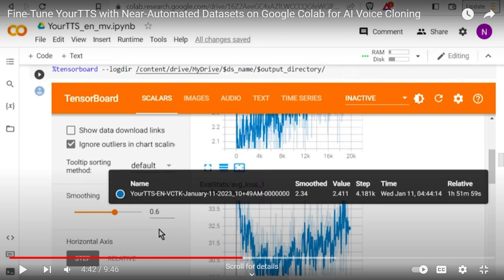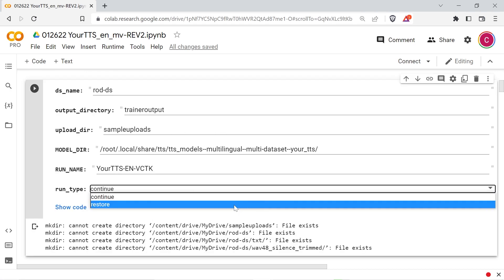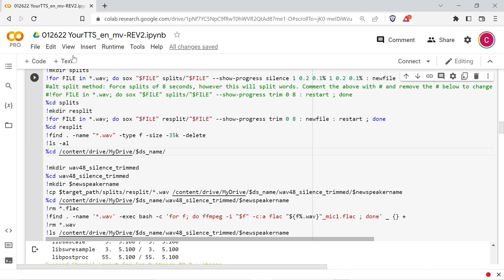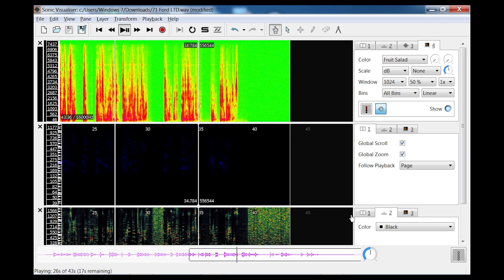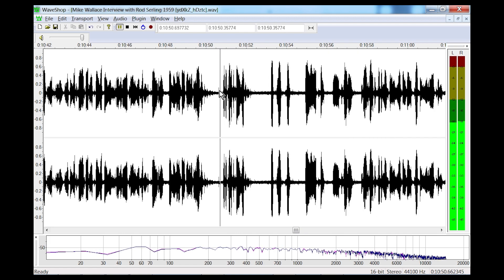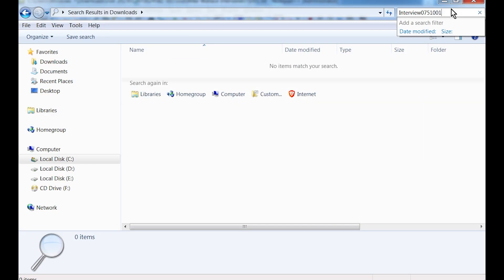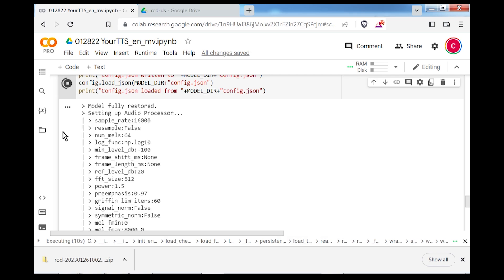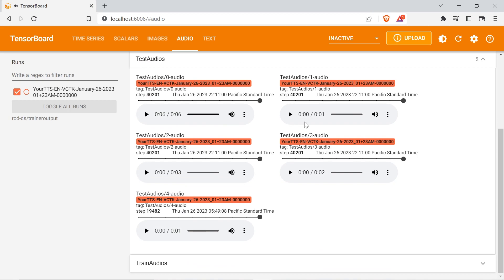Updated | Fine-Tuning YourTTS with Automated STT Datasets on Google Colab for AI Voice Cloning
A followup to the YourTTS video.  Here you can fine-tune a multispeaker YourTTS model using your own voice samples.  The samples are split, converted, run through rnnoise to denoise, transcribed with OpenAI Whisper STT, then put into a VCTK-format dataset, and used to fine tune the YourTTS model using Coqui TTS.

The script is currently configured for English voices only. Other languages require separate datasets and things here are hardcoded for English for ease of use.

It probably mostly works if you have a good dataset. Probably. No promises.

Generate text with the CLI:
 tts --text "text" --out_path outfile.wav --model_path multivoice/traineroutput/run path/best_model.pth --config_path multivoice/traineroutput/run path/config.json --speakers_file_path multivoice/speakers.pth --speaker_idx VCTK_speaker